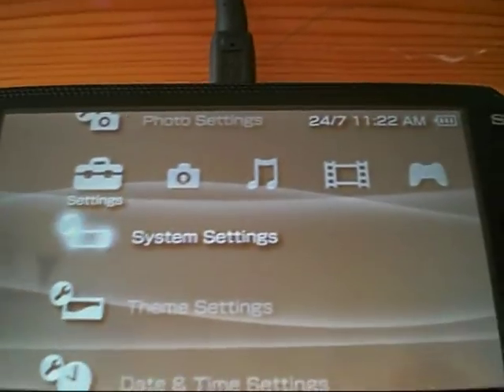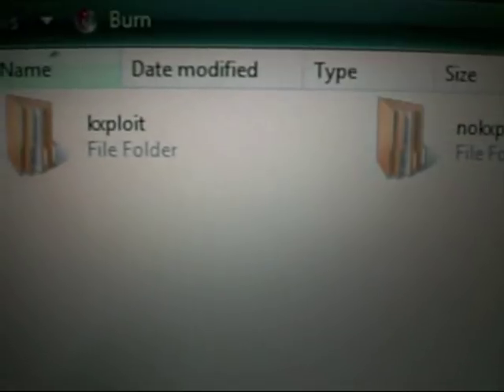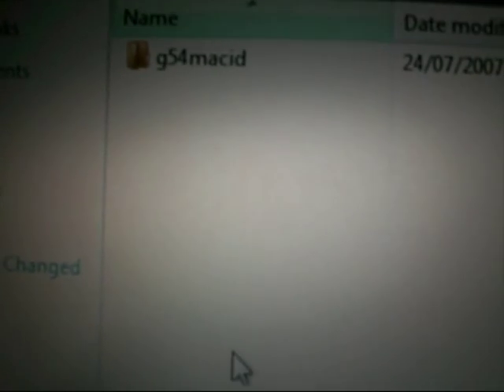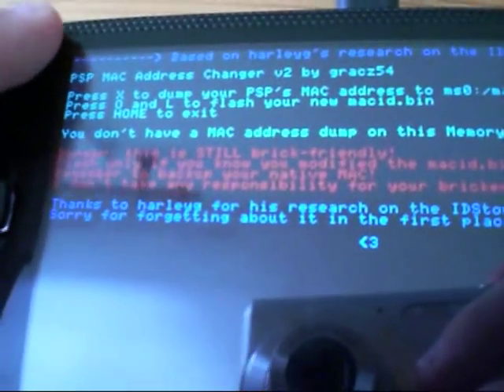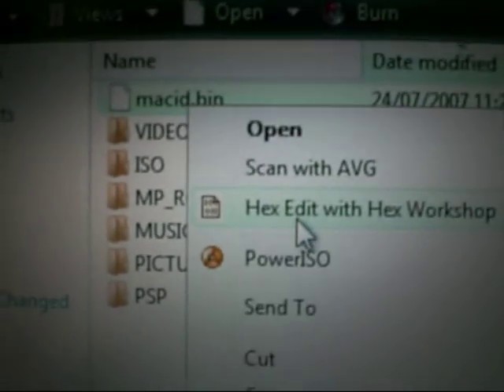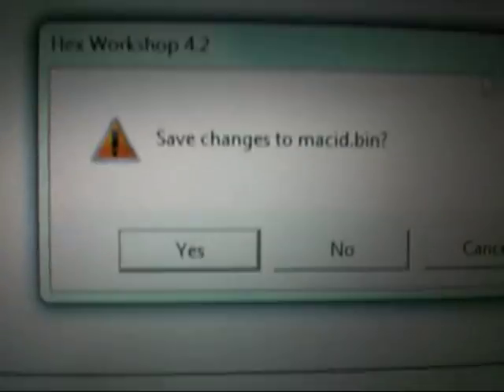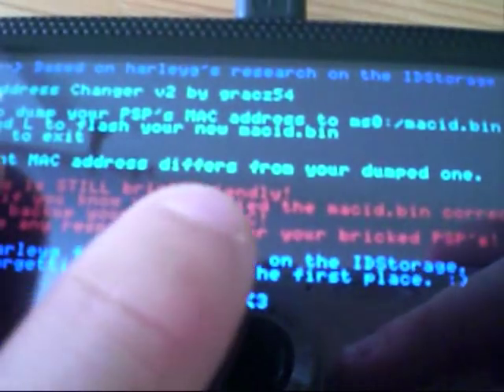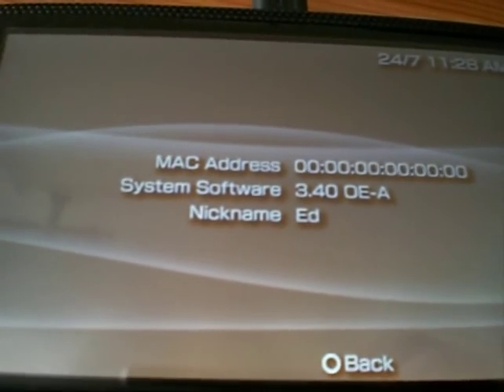PSP Mac Address Changer Easy Homebrew Hacking Tutorial XMB!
This video shows you how to edit and change your PSP MAC address to any numbers and any letter from A-F. This video Is High Quality and easy to understand!